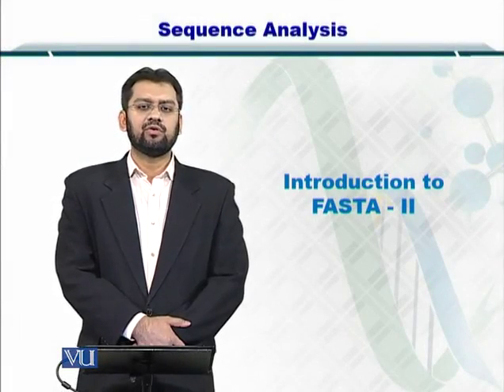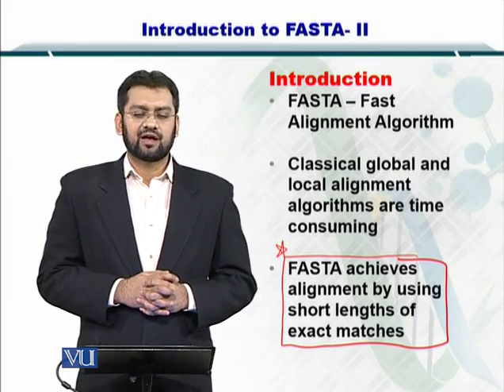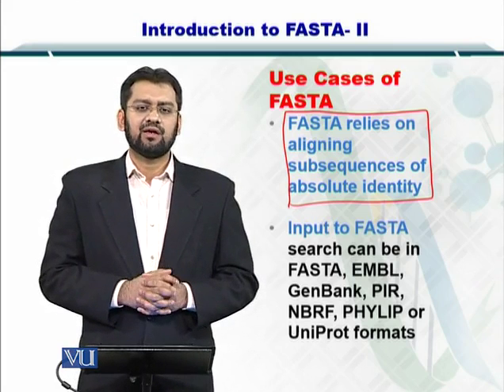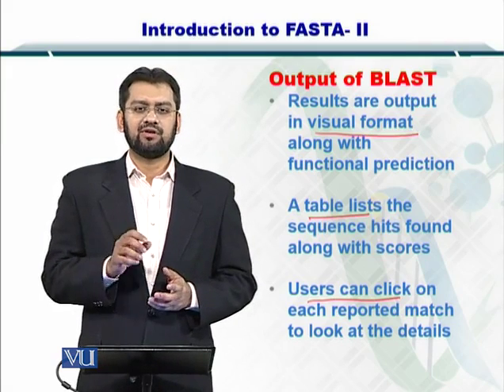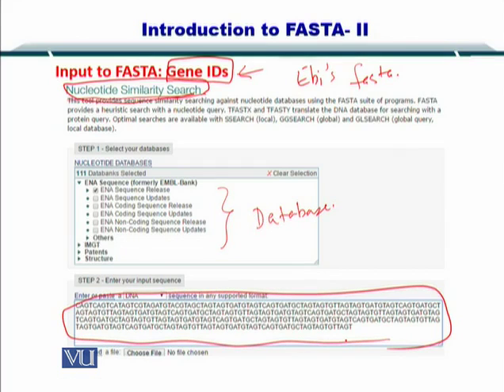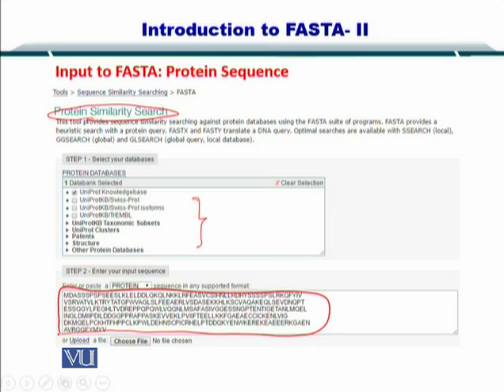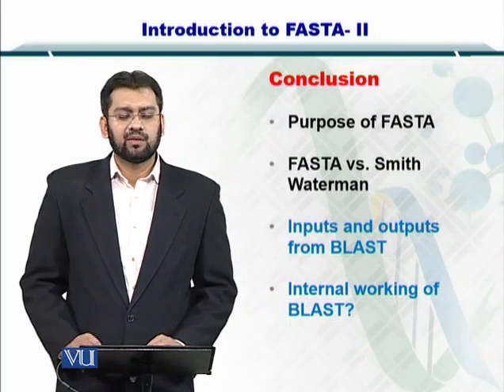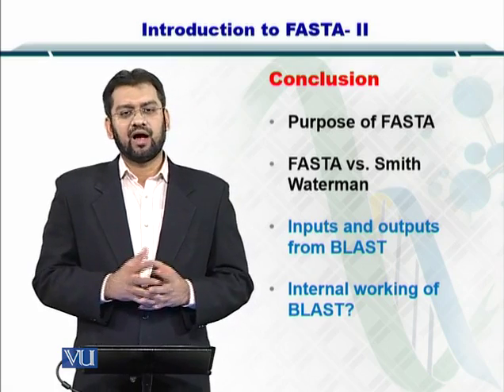Topic 66 (BIF401 - Bioinformatics I)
Course Code: BIF401
Course Name: Bioinformatics I
Instructor: Dr. Safee Ullah
Topic: INTRODUCTION TO FASTA - II